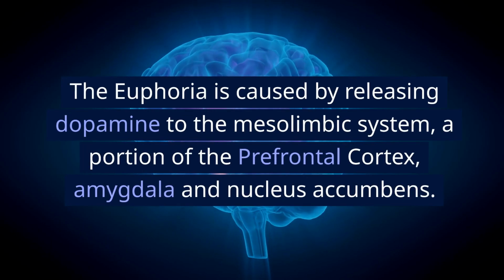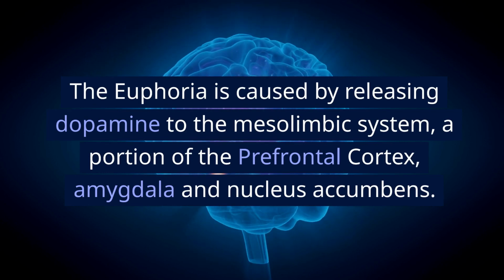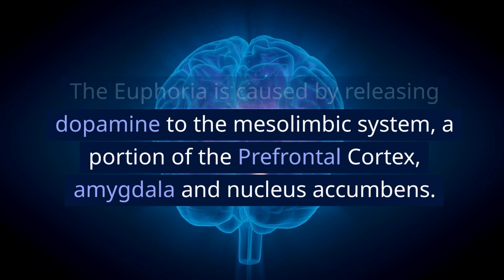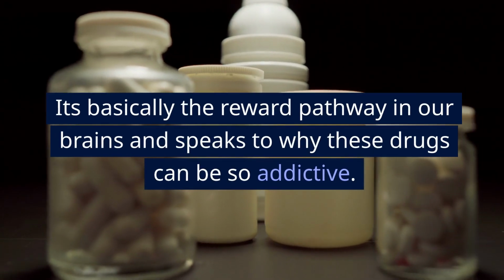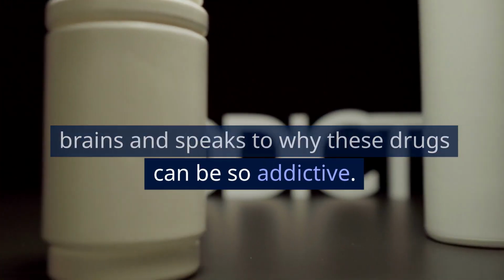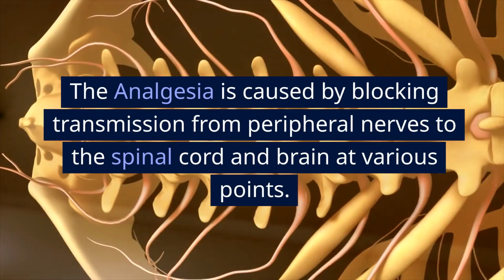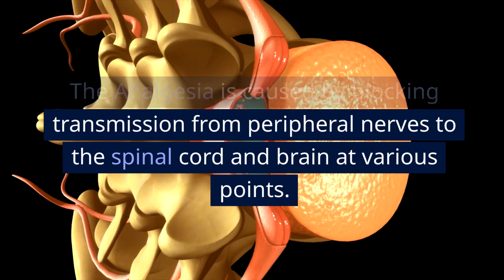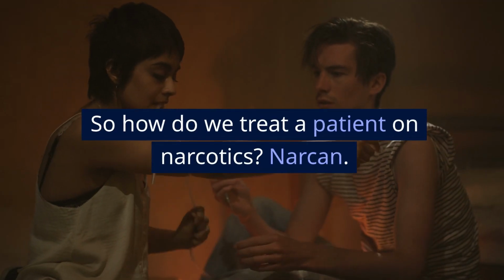Opioids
Here is My Video Lecture on Opioids for my PCP class